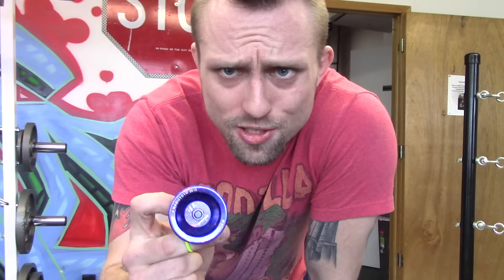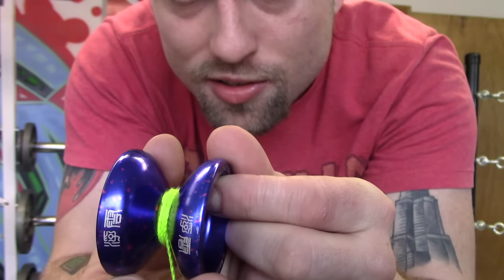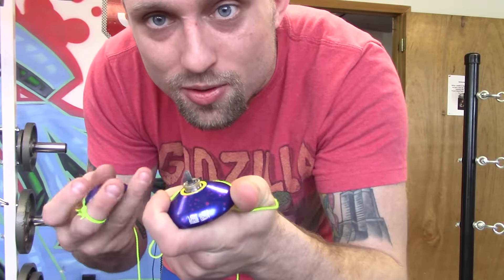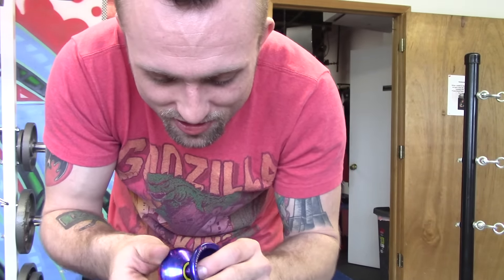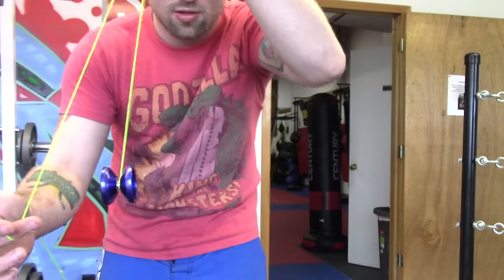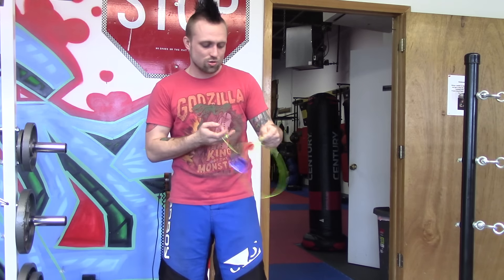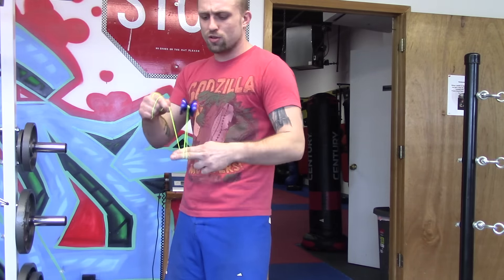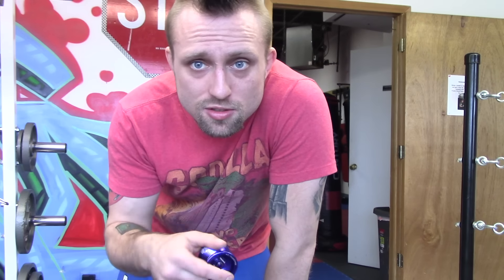Magic Yo-Yo N9 Floating review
This is my review of the N9 floating made by magic yoyo.

psn- hotdiggidy